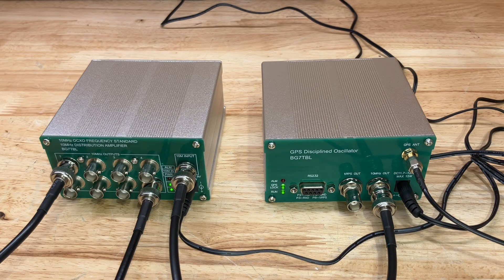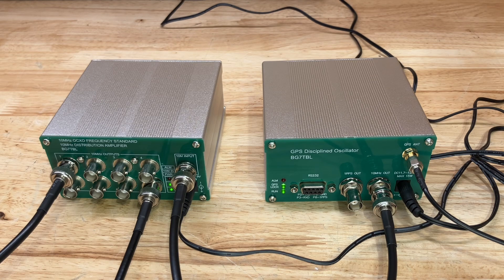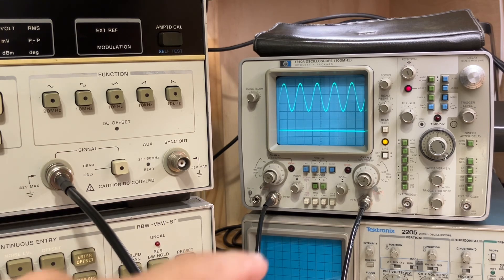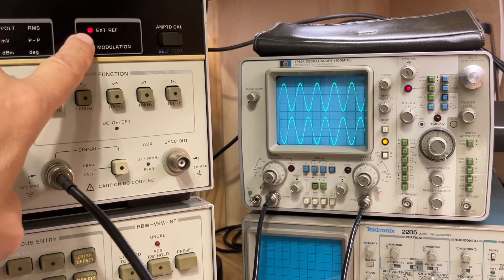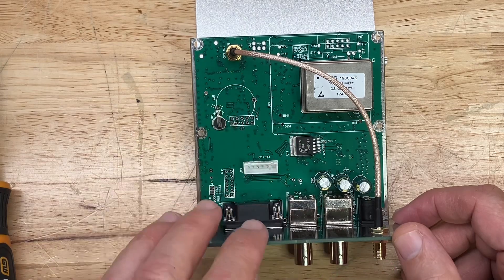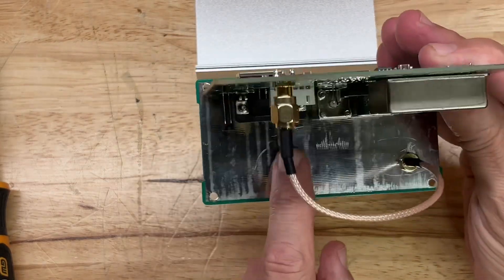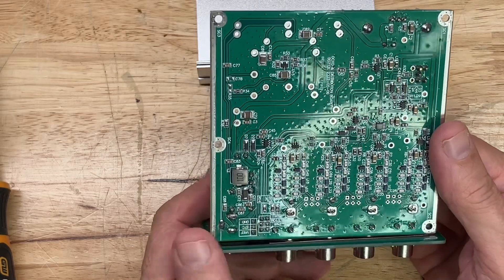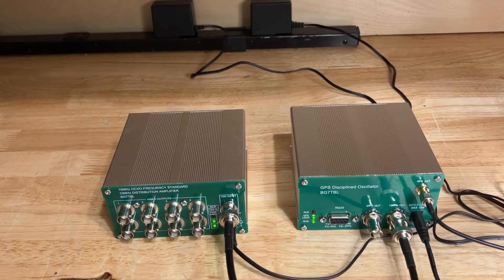Distribution Amplifier for GPSDO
Distribution Amplifier for GPS Disciplined Oscillator